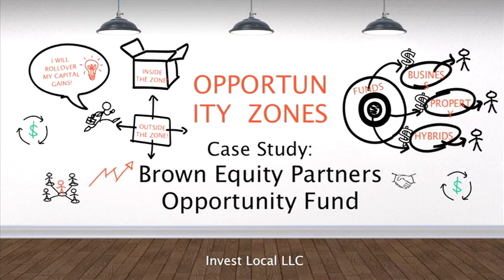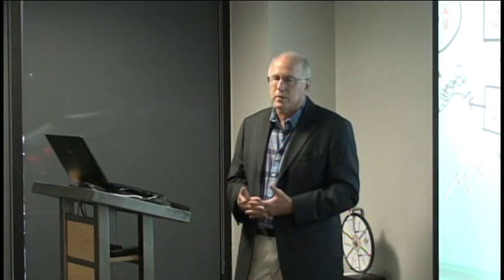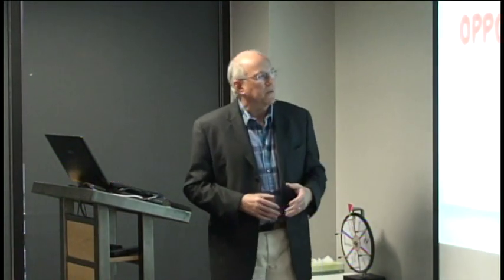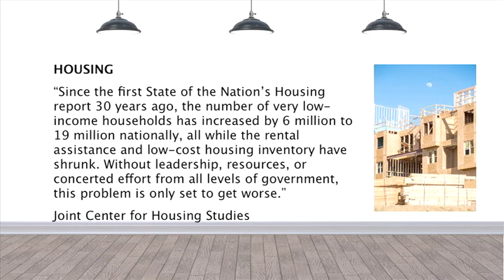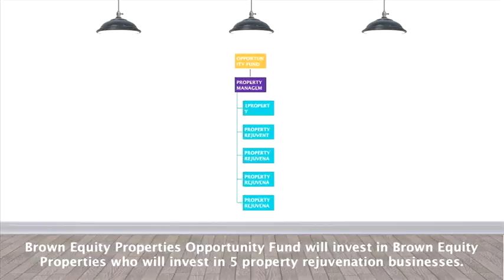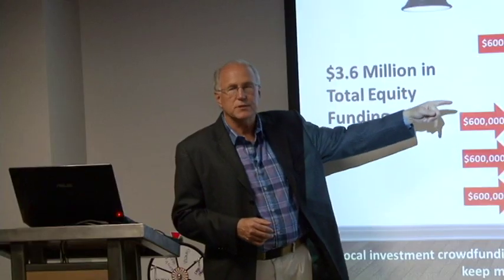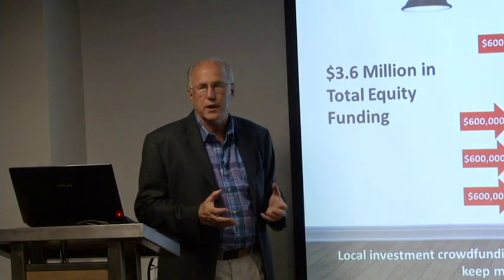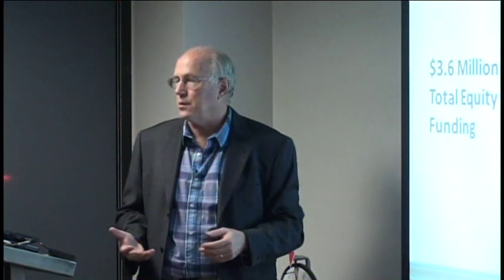Opportunity Zones Meetup - Case Study - Real Estate Fix & Flip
Vaneesha Dutra is leading Brown Equity Properties in renovating homes within Communities of Colorado and using a portion of the sales proceeds to assist community members to acquire the residences resulting in community improvement and prevention of gentrification.